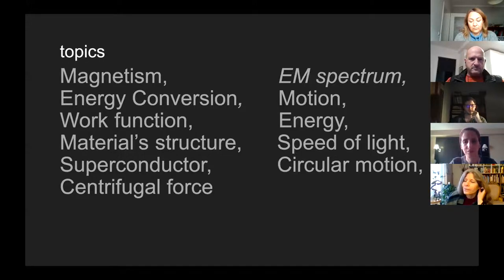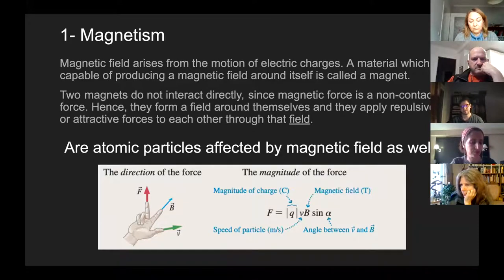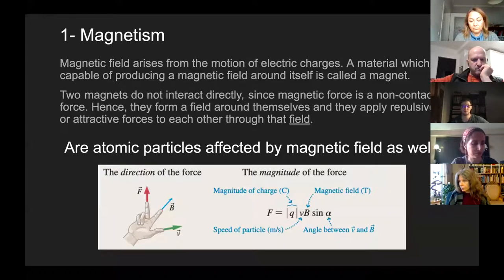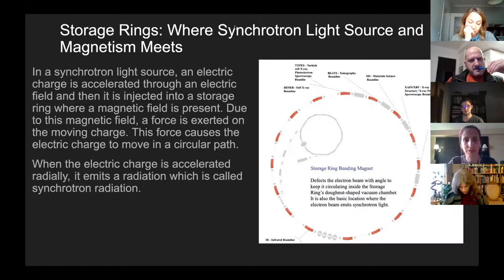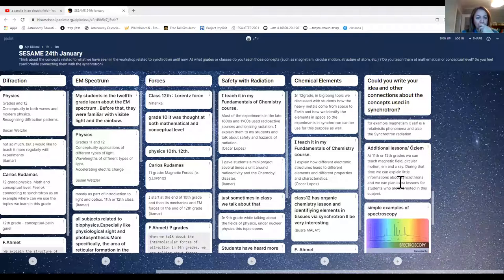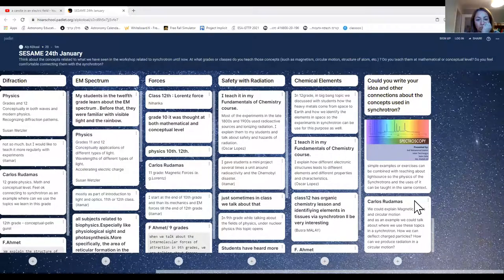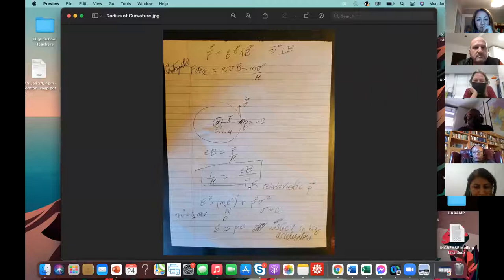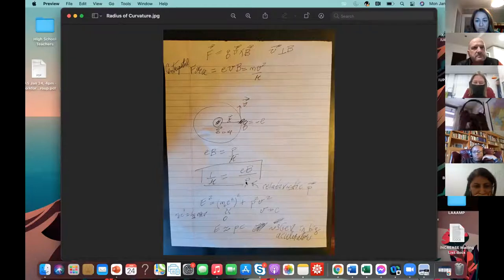SESAME Workshop 24 Jan 2022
Recording of the online workshop directed to high-school teachers organised by SESAME, the Canadian Light Source and LAAAMP